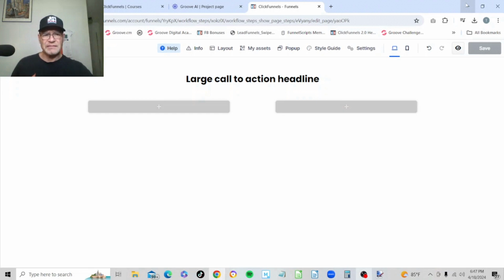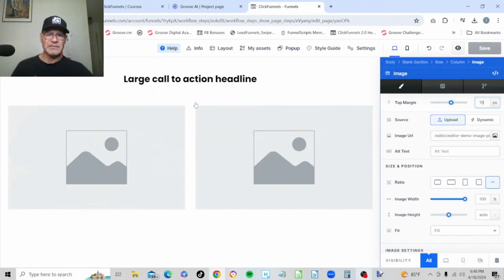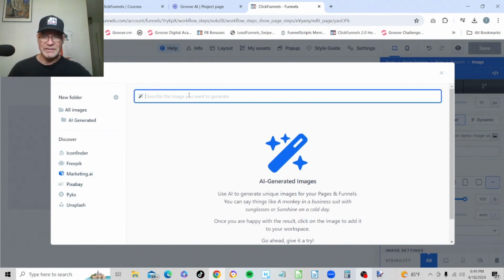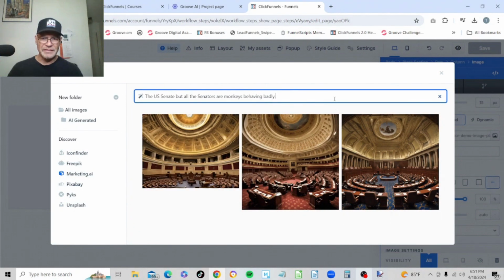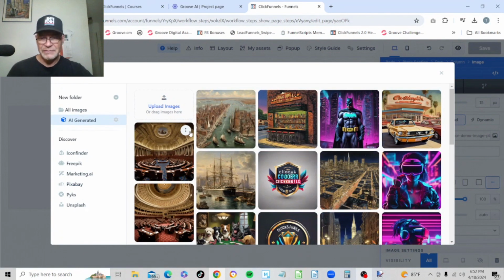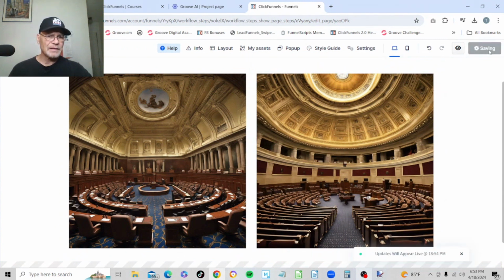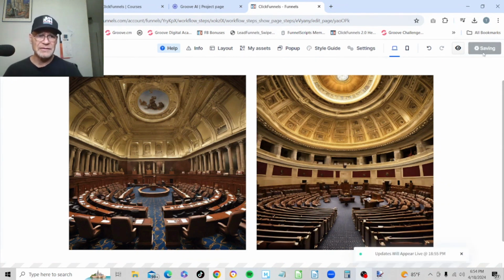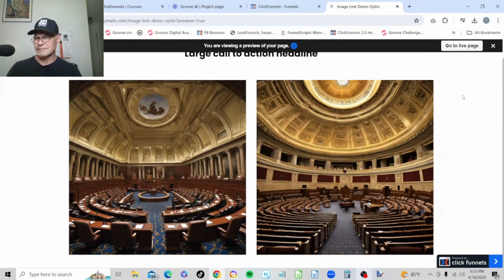How To Make AI Images In ClickFunnels 2.0 For Free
In this tutorial, learn how AI images can be created in ClickFunnels! In this demonstration video, I demonstrate how to easily generate AI images without the need for Chat GPT, Midjourney, or credits. ClickFunnels makes it simple and efficient to enhance your CRM experience with AI technology. Learn how to leverage this powerful feature in your marketing strategy.